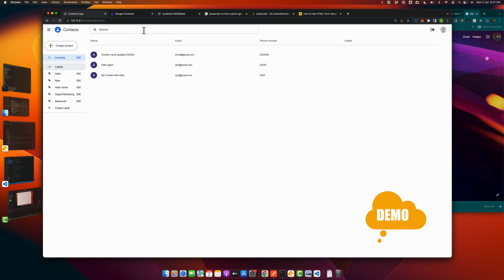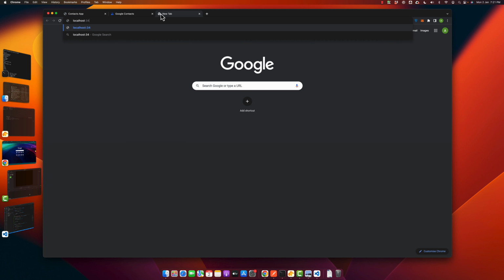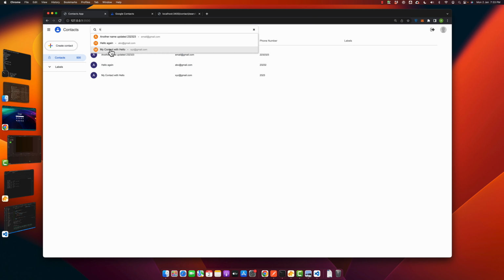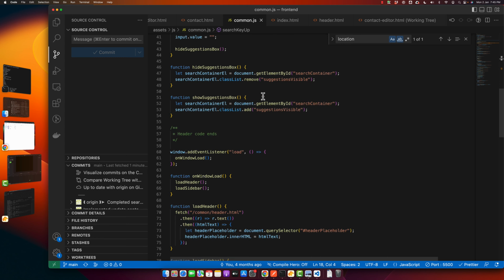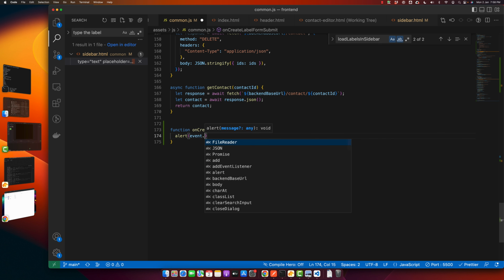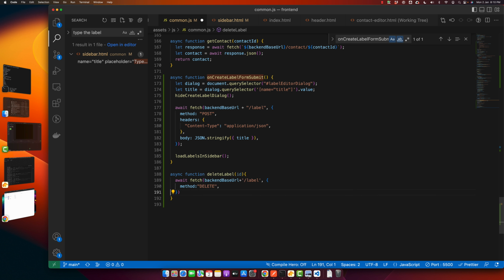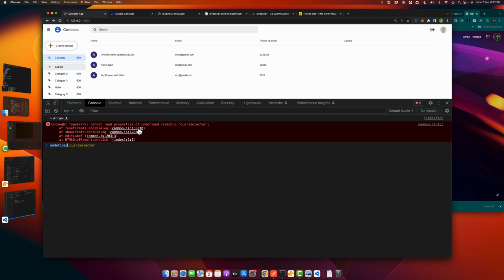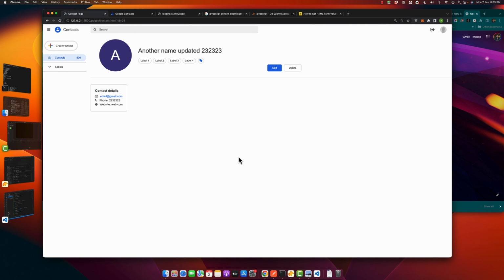Google Contacts FullStack Clone With HTML5+SASS+Javascript + Nodejs + Express.js + MySQL - Part 12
Hostinger offers:
- Easy-to-use control panel
- 24/7 customer support
- 30-day money-back guarantee
- And more!

In this video we achieved following targets:
Made search input functional and dynamic.
Made the labels list dynamic in sidebar and implemented full CRUD operations on it like get rows, delete, update and create.

Further you will learn following:
How to implement CRUD operations in HTML, CSS, Javascript, Node.js and MySQL?
How to implement search feature in javascript and express.js?

Chapters:
00:00 Demo
01:58 Making search feature dynamic and functional
09:40 Search: Create REST API Endpoint in express to search for contacts
16:58 Search: Consuming search REST API Endpoint in the frontend and rendering HTML based on response from REST API
28:32 Making Labels Functional and Dynamic
30:28 Labels: Create "label" table to store labels
35:48 Labels: Create REST API Endpoint for getting labels in Node.js and Express.js
37:10 Labels: Consuming REST API endpoint GET "/label" in frontend and render HTML through Javascript by using the response.
47:09 Labels: Create Labels implementation in frontend and backend
1:00:26 Labels: Delete Label implementation
1:02:22 Delete Label: Creating REST API endpoint DELETE "/label" in Node.js and Express.js
1:05:04 Edit Label: Prepare UI to update label and code refactoring to reuse the existing create-label-UI for updating purpose
1:22:27 Edit Label: Creating REST API Endpoint Patch "/label" in node.js and express.js to update label in MySQL